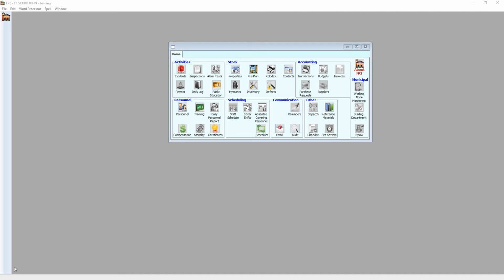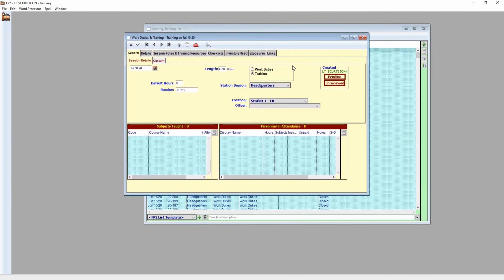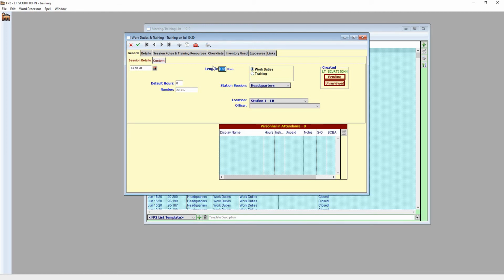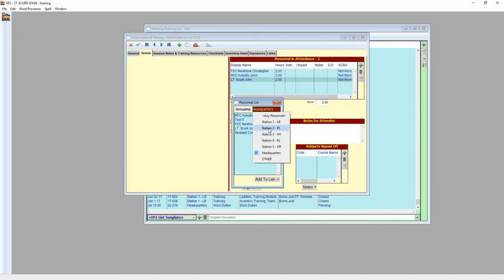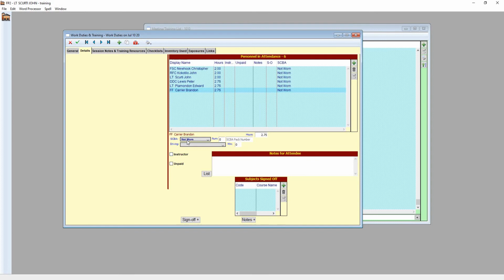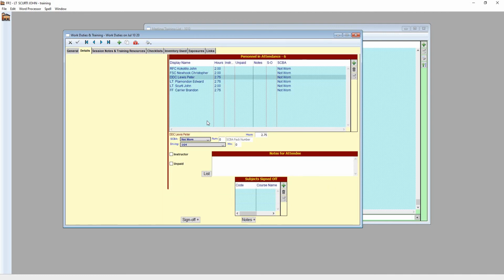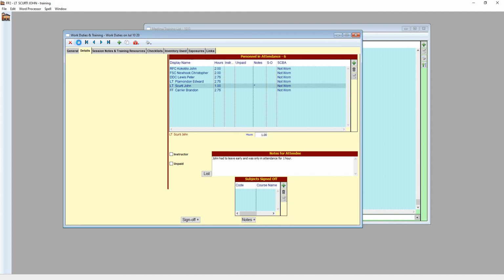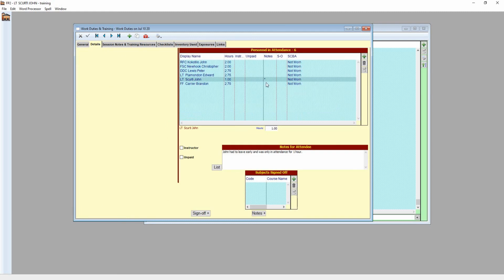Work Duty Report